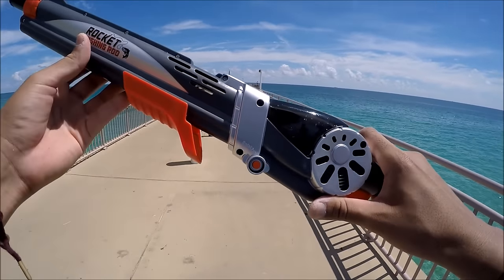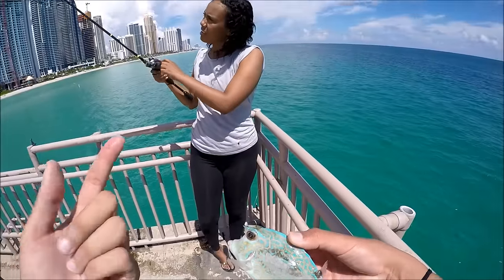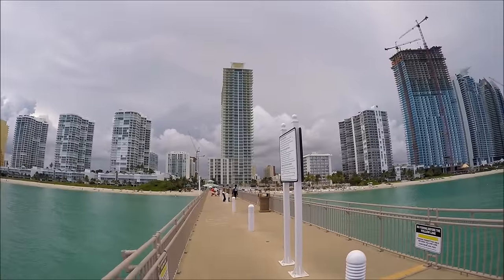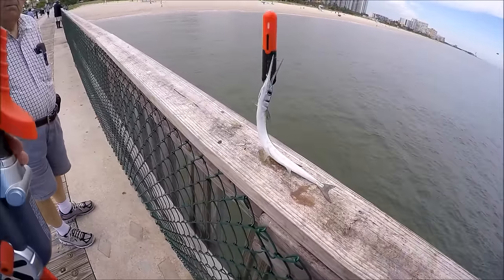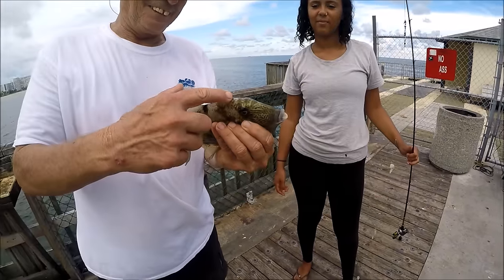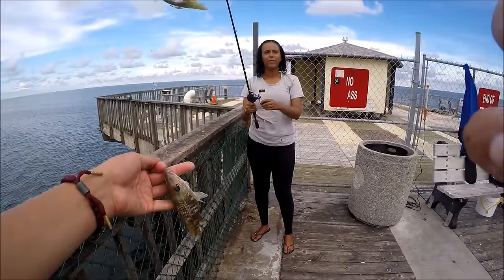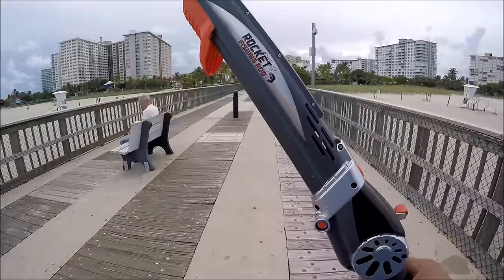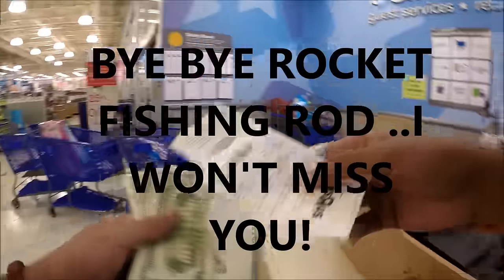Rocket Fishing Rod Catches Fish In Ocean Challenge!?!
The Rocket Fishing Rod is BACK!! but this time I chose to do something a little different and decided to take it to the OCEAN!
We set up a challenge, rocket fishing rod vs my normal setup. Its obvious who won but yet again the rocket fishing rod surprises me and DOES catch some fish .small but a fish is a fish.Hope you all enjoy!

Earn Rewards to Workout! Do you Run, Walk or Jog? Download Fitmint and Earn! and use code TALLJ to gain access to the VIP queue! And get started!!

Original Rocket Fishing Rod video!

BIG CAMERA
MIC FOR BIG CAMERA
TRIPOD FOR BIG CAMER

Snapchat Tallfishermanj